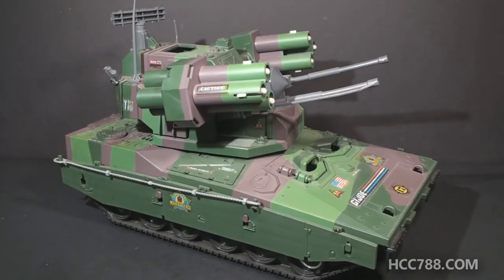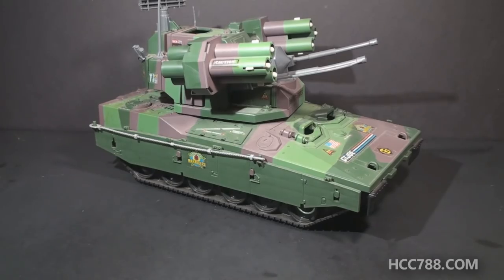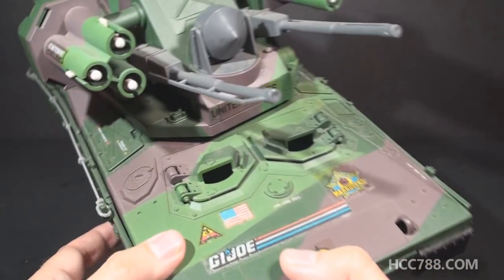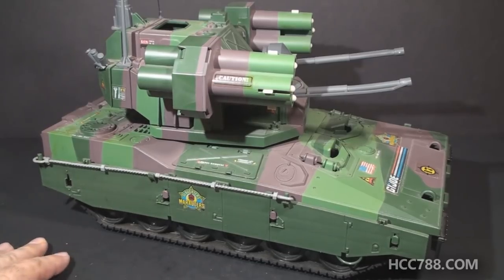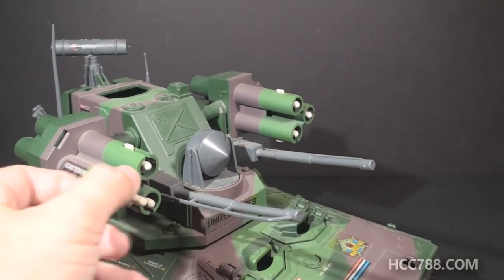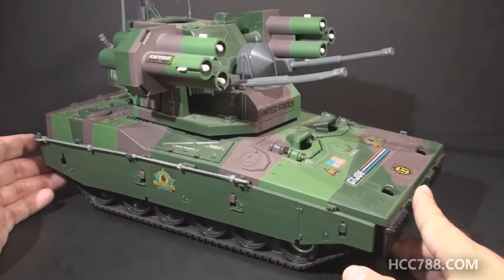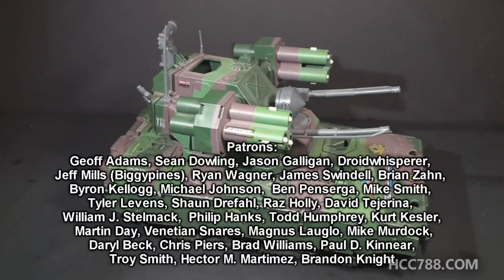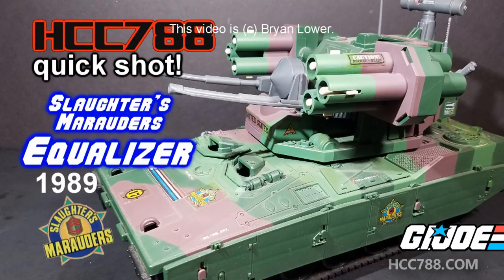HCC788 quick shot! 1989 Slaughter's Marauders EQUALIZER!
Visit HCC788.com!

Special Thanks to:
Troy Smith, Hector M. Martimez, Brandon Knight